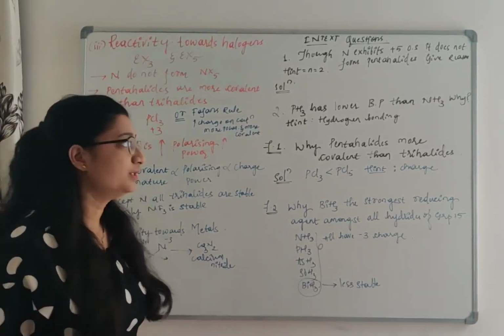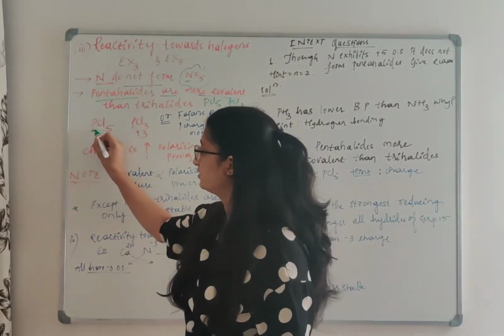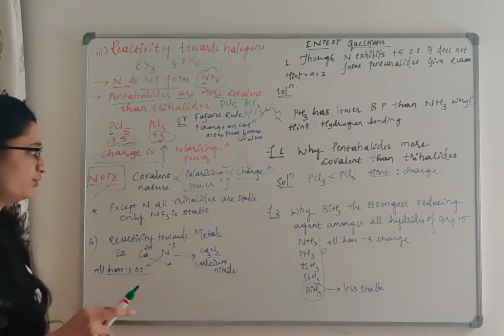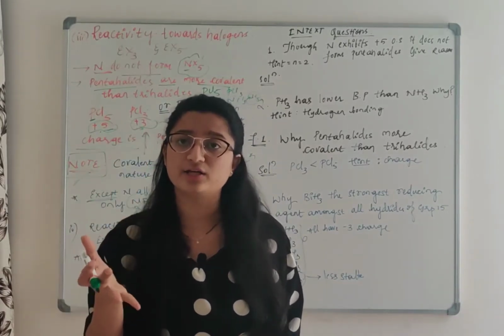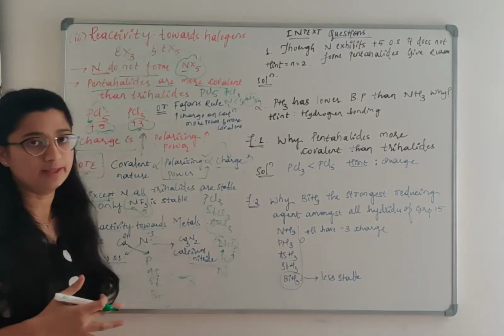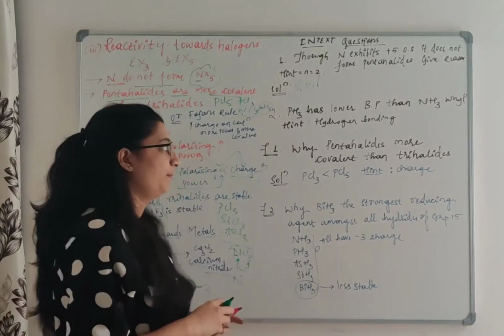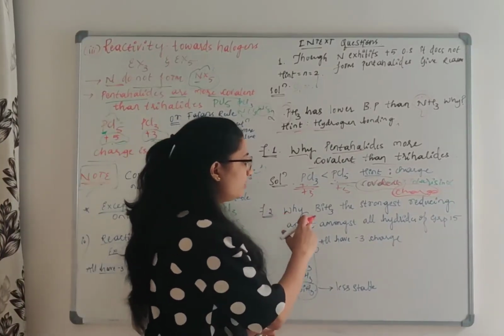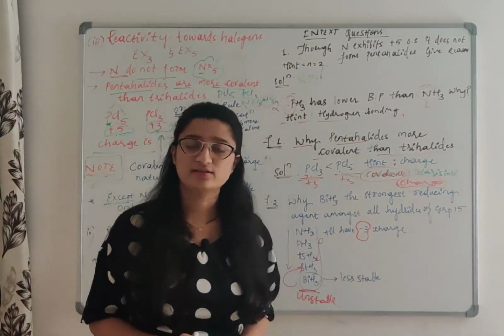P block elements part 04